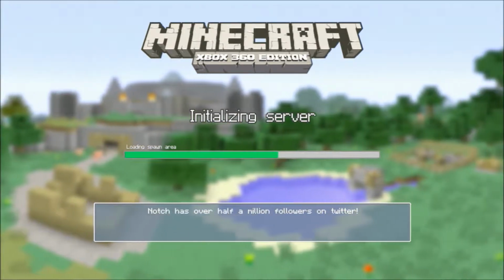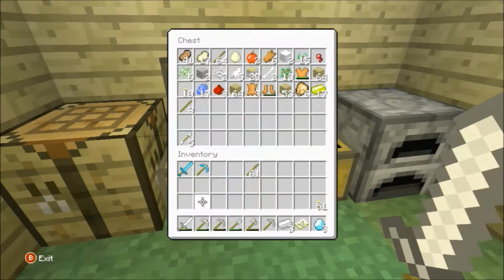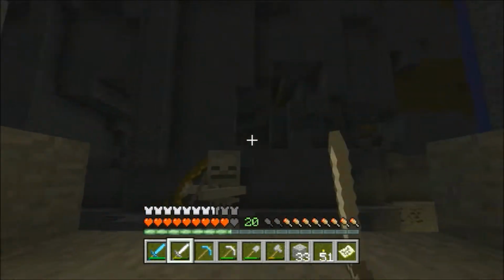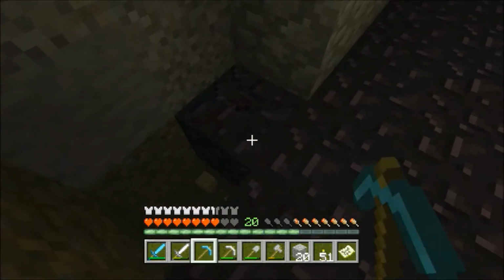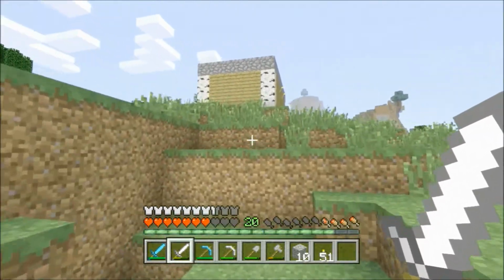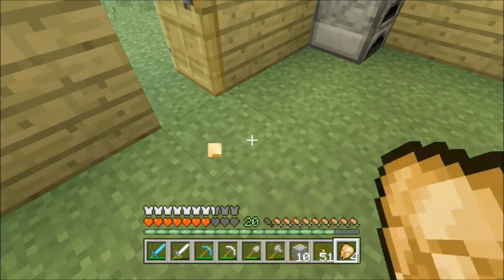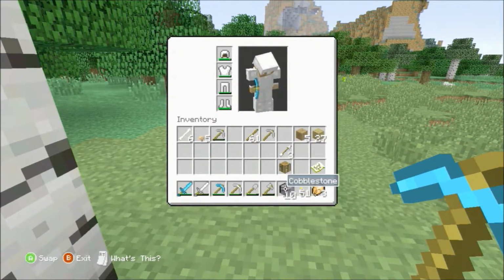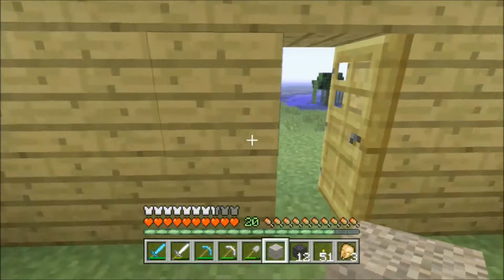Minecraft Lets Play #4 NETHHERRRRRRRRRRR!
I made a special portal! :D